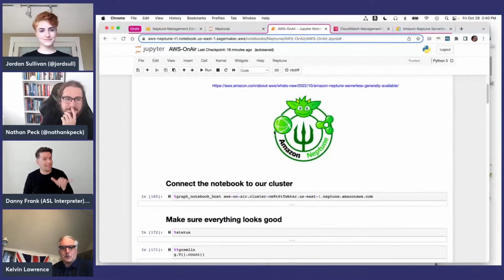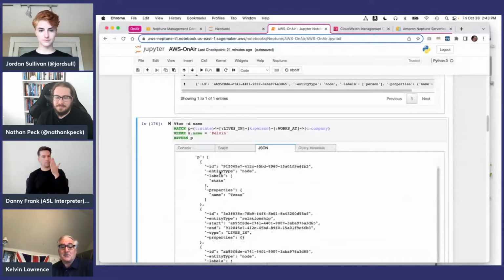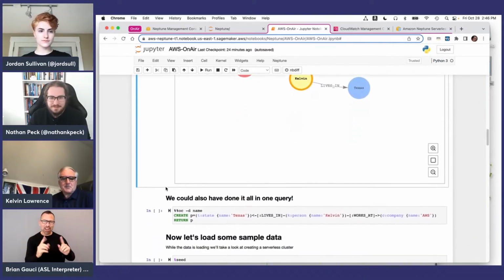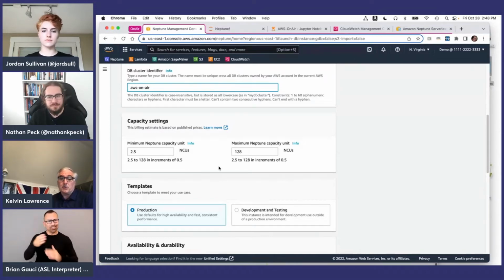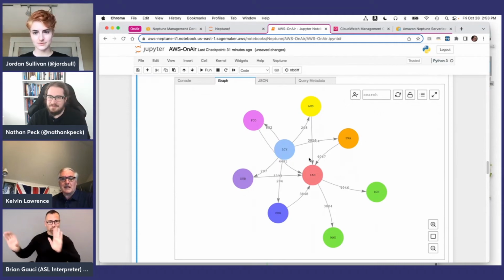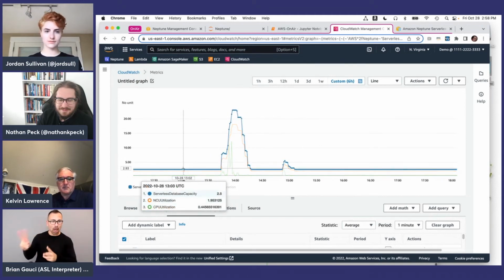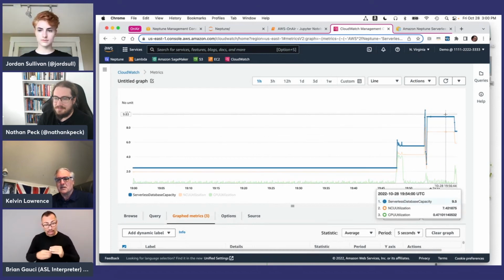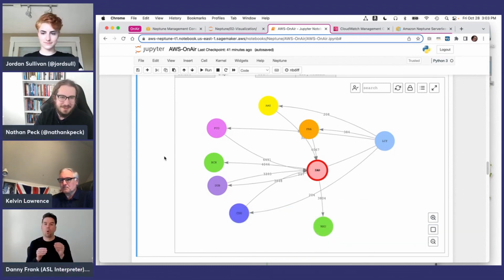AWS On Air ft. Amazon Netpune Serverless | AWS Events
Amazon Neptune serverless is an on-demand serverless option that automatically adjusts database capacity based on an application’s need and scale graph database workloads instantly to hundreds of thousands of queries.